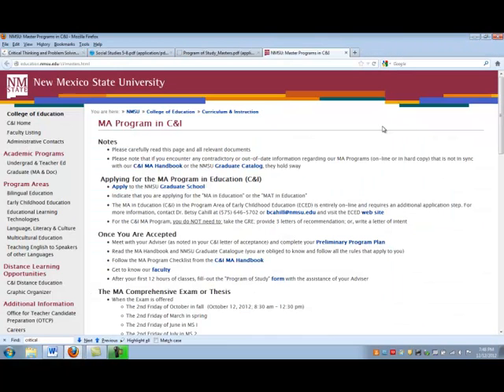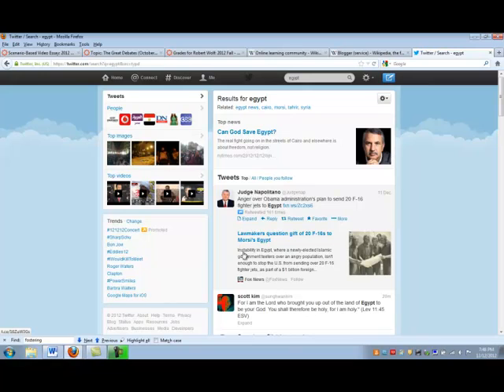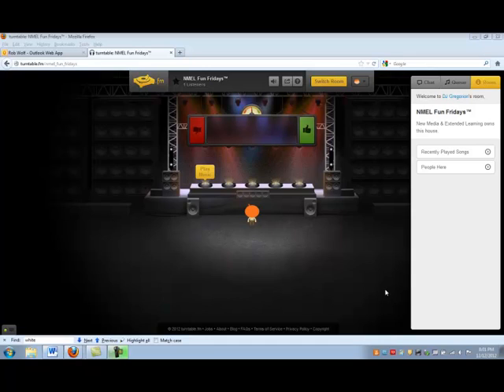OTLFinalVideoScenario wolf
Rob  Wolf's Scenario-Based Video Essay for CEL 560